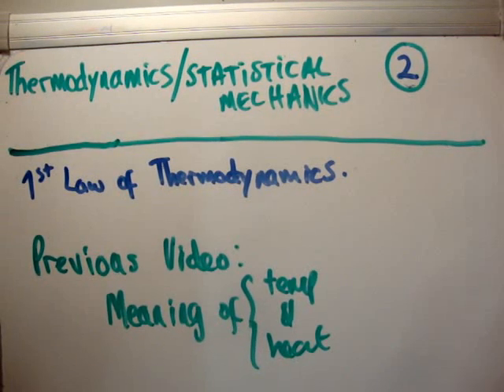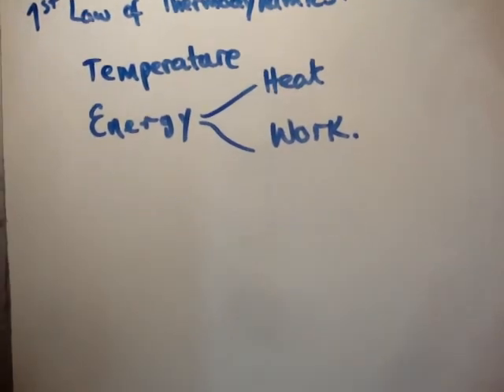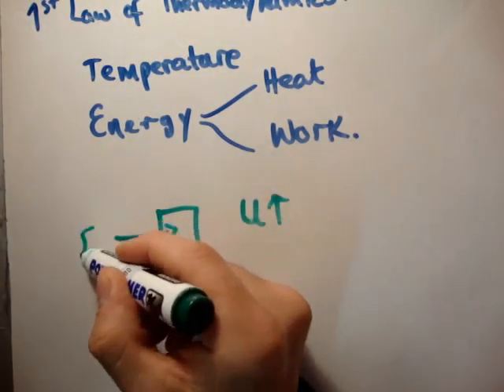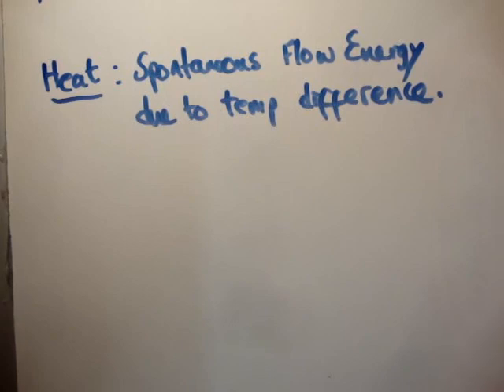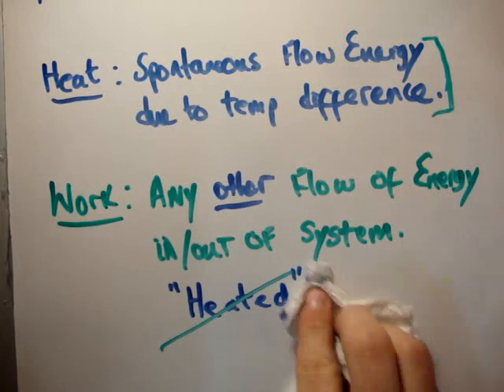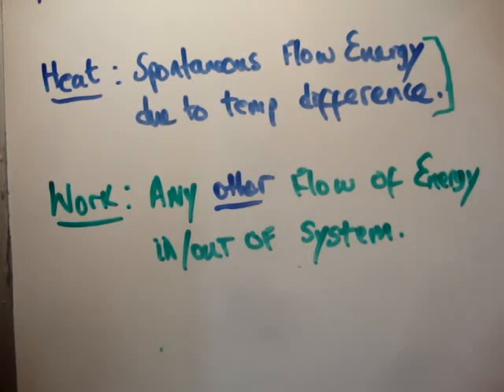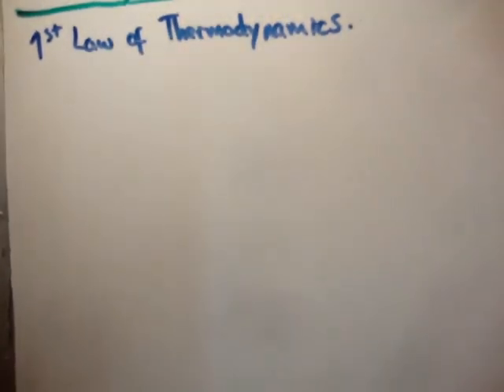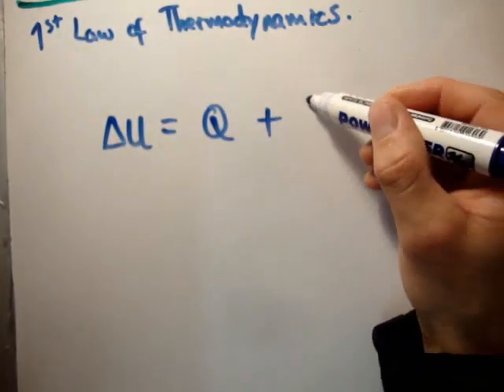Thermodynamics 2 : First Law of Thermodynamics